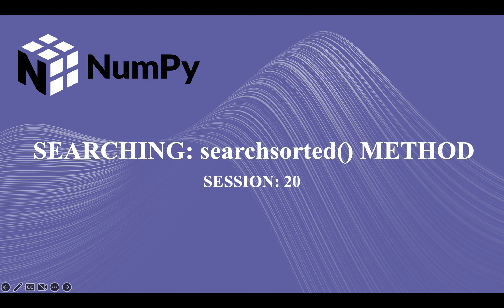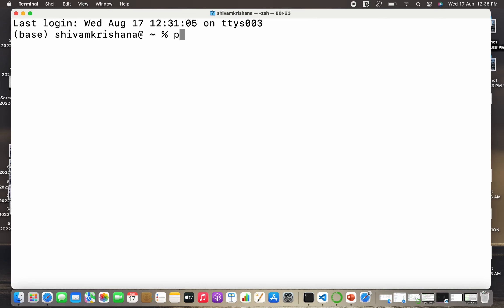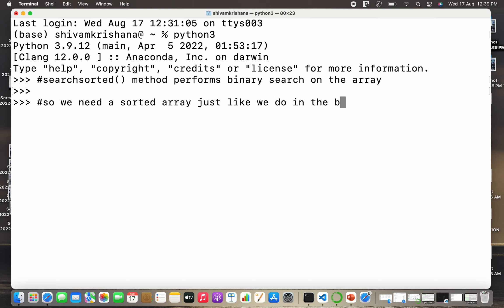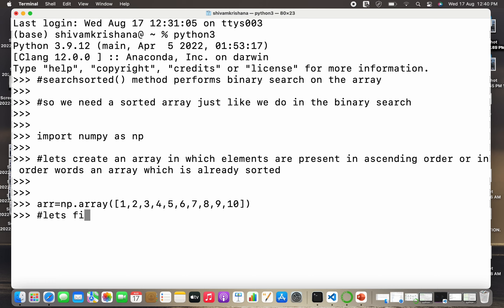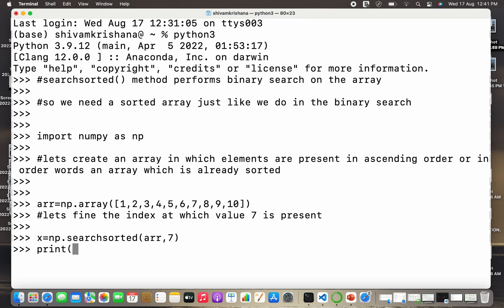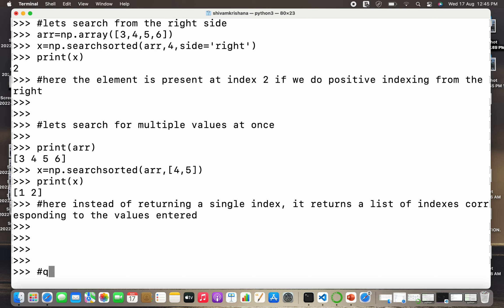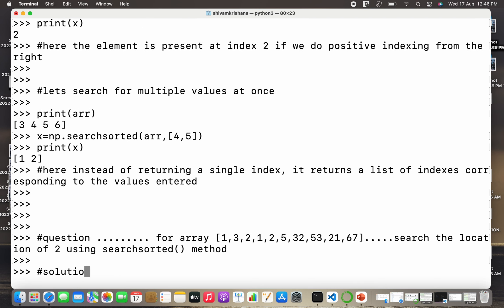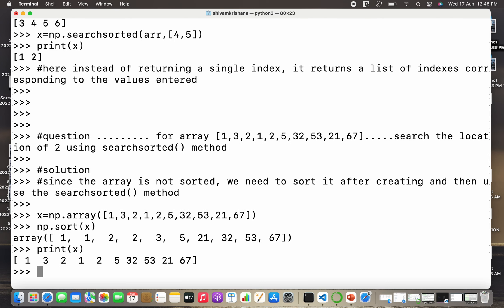Python NumPy Tutorial For Beginners - NumPy | searchsorted method with Examples